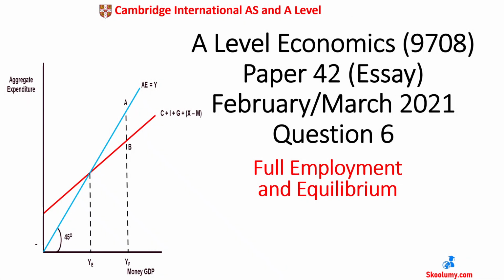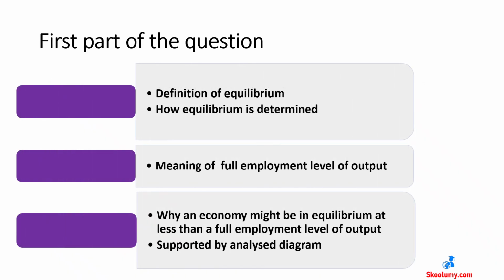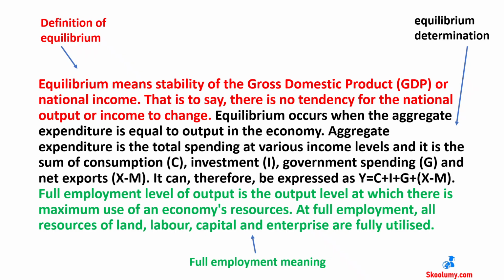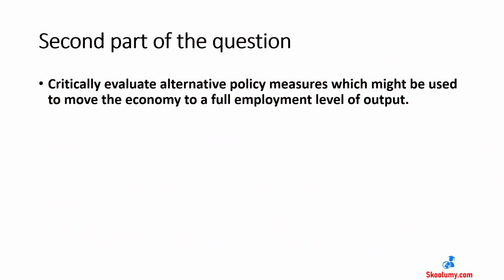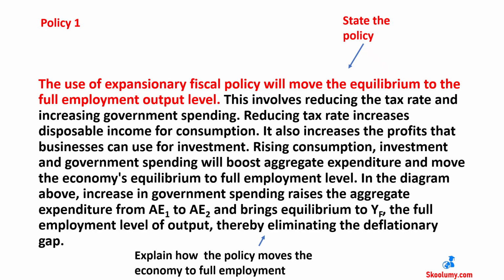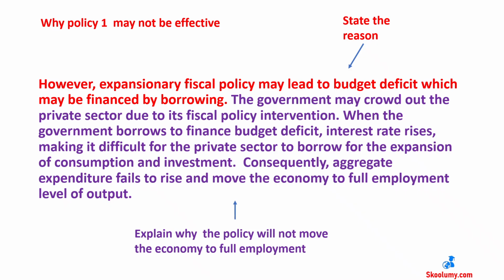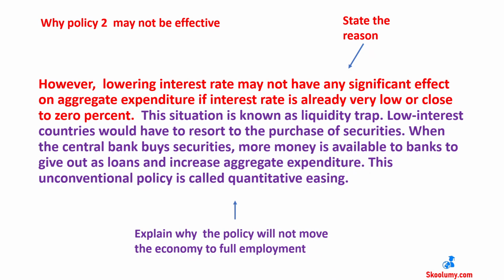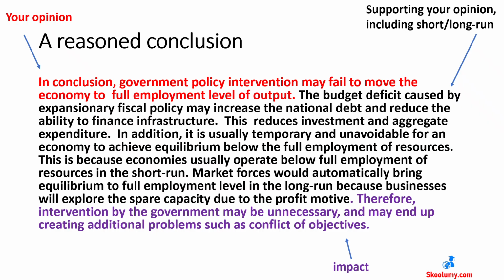Exemplar answer to full employment and equilibrium | CAIE A Level Economics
Welcome to our detailed answer to the  CAIE A Level Economics on full employment and equilibrium. We present an exemplar answer that clarifies these fundamental economic concepts. This video is essential for students preparing for their A Level exams, offering clear explanations and practical examples to enhance understanding. Join us as we break down complex economic theories into manageable concepts.